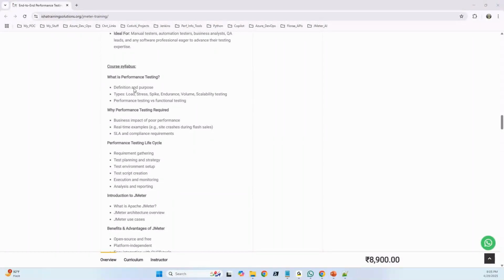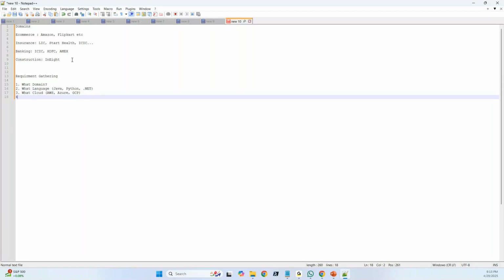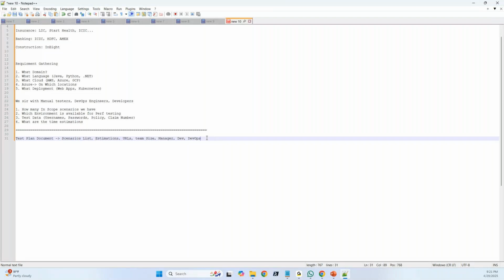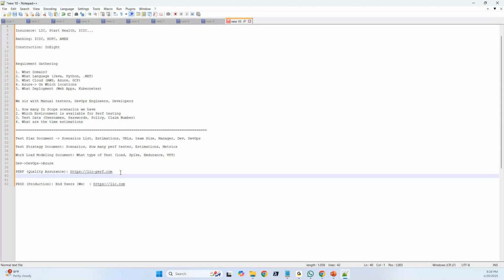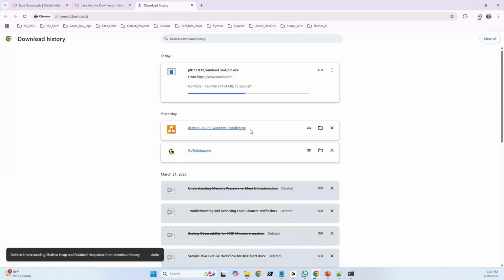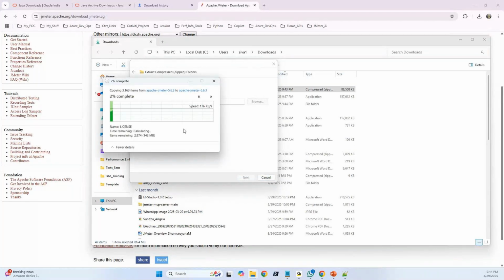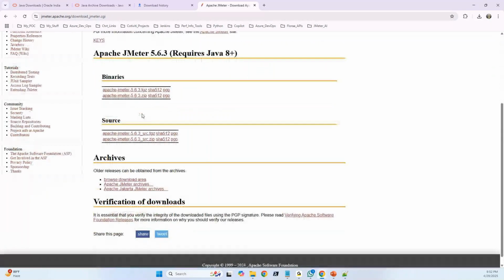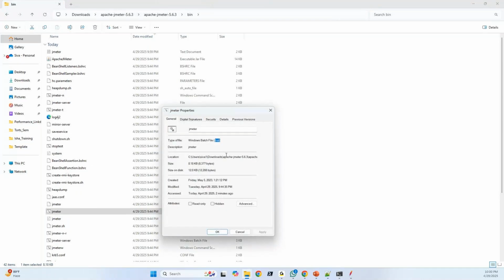Performance Testing using JMeter Day1 on 29th April 2025 WhatsApp us on +9-9133190573 to enroll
2) Cloud Performance Engineering in DevOps - Core to Master Level

9) SAPGUI protocol - Performance Testing for SAP applications Using LoadRunner

19)Automated Performance : End user experience , Monitoring and Jenkins Pipeline execution – Crash Course

28)Winning New Performance Testing Clients and Presenting Performance Test Proposals

29)Crash Course On Performance Monitoring – End User Experience of Web and Mobile Apps